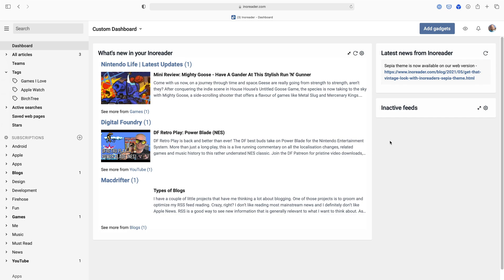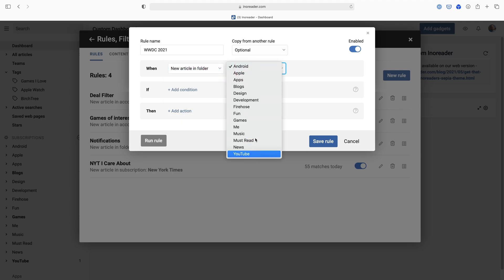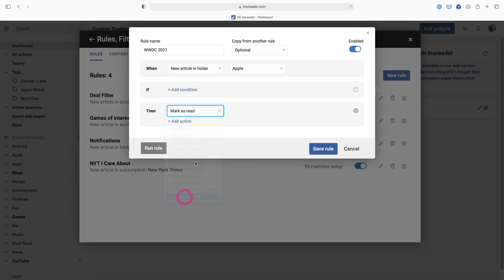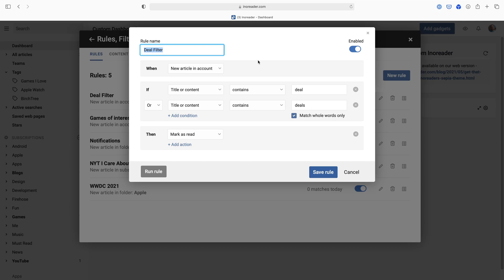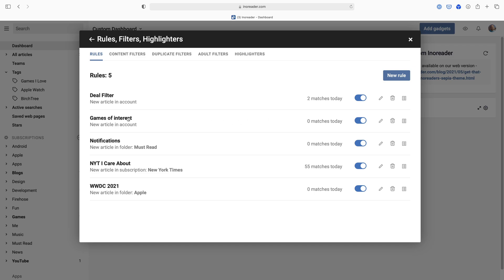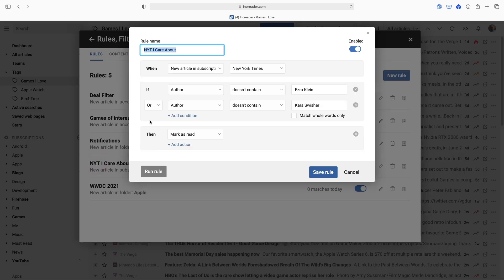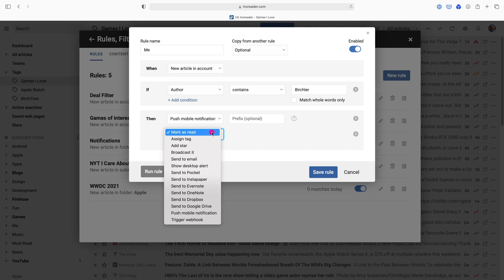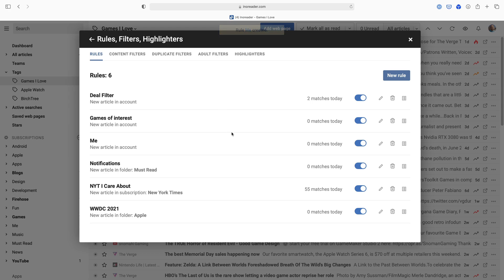Inoreader's rules set it apart from other RSS sync services